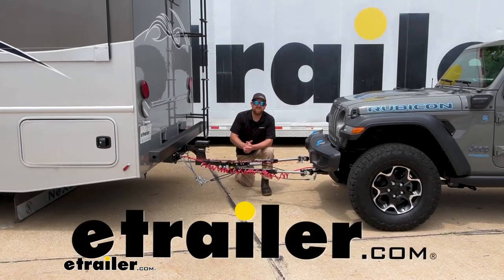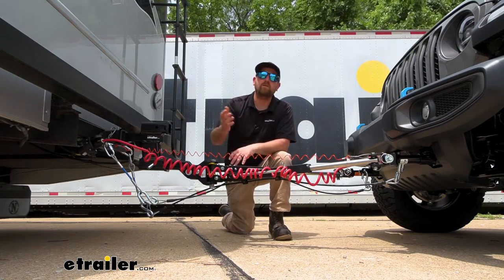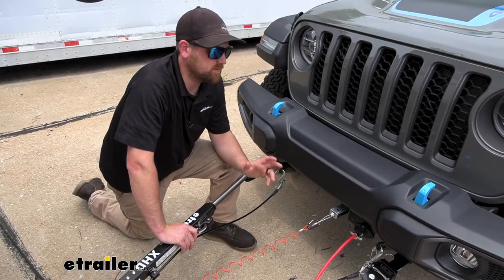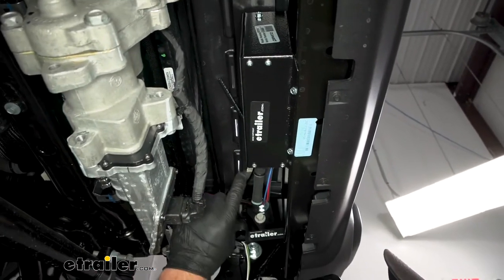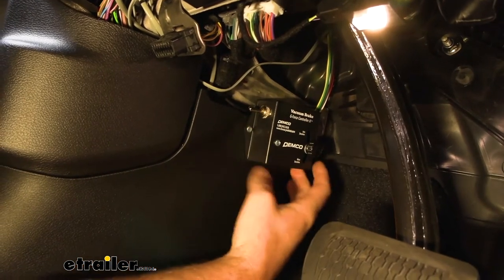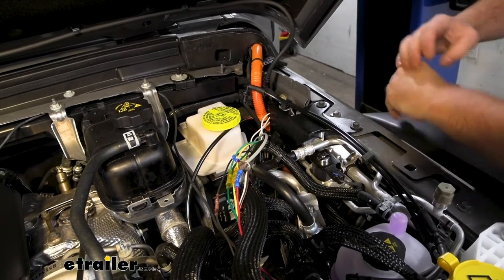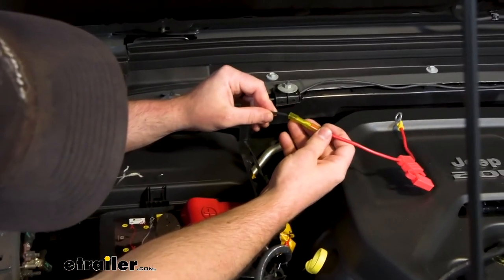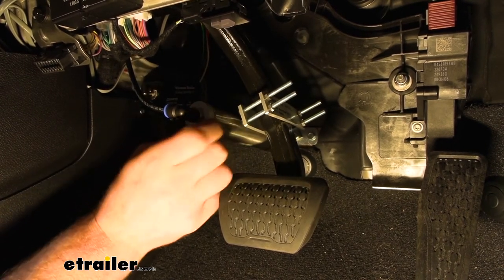etrailer | Demco Stay-IN-Play DUO Supplemental Braking System Installation - 2022 Jeep Wrangler 4xe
Hey everybody, Ryan here at etrailer. Today on our 2022 Jeep Wrangler 4xe we're gonna be showing you how to install the Demco Stay-IN-Play supplemental braking system with the wireless CoachLink monitor. But before we do that, why don't we check it out and make sure that the system's gonna work for you. Before we get too carried away talking about the braking system, why don't we kind of just cover some of the basics and refresh ourselves on the main parts that we're gonna need to flat tow our Jeep down the road in the first place. There's gonna be a total of five main parts. The first one's gonna be the base plate, and that's gonna provide us with a solid and reliable attachment point.

That way we can hook our tow bar up to it. Tow bar is gonna be the second component, and this is gonna be the physical link that actually connects the front of your vehicle to the back of the motor home. Third main component will be safety cables, and these are just there in the event of an unlikely disconnect. They're gonna keep everything paired together. The fourth main part will be tow bar wiring, and this is gonna transfer the lighting functions from the back of your coach to the back of your Jeep, keeping you safe and legal, you know, people around you what's going on.

And last but not least the fifth main component will be a supplemental braking system. And what this is gonna do is apply the brakes in your Jeep whenever you hit the brakes in your RV, helping to bring you to a more complete and predictable stop. With that out of the way though, let's talk about braking systems, so before we, you know, really dive into the details with this particular one, I want talk about some of the others that way you can even determine if this kit will work for you before you go any further. So, when it comes to the Jeep, there's three big ones that we've had really good luck with. The Stay-IN-Play like we have here today, the Air Force One, as well as the Patriot 3.

And those are all gonna be used in a little bit different scenario. So with the Stay-IN-Play, this is gonna be for those of you that want a permanent type system, that'll stay on the Jeep, and you're gonna use that if your motor home has kind of your classic hydraulic brakes. If your motor home has air brakes, and you want a permanent type system, that's where the Air Force One, will come into play. And then you have the Patriot 3, which is in a sense, a portable type system. Those are gonna work with your Jeep, regardless if your motor home is air brakes or hydraulic brakes.

The thing with that is though you know, you're gonna have to set it up and take it out every time you want to use it. Not really a huge deal, 'cause it just drops in, for the most part, but that's always an option for you if you don't really flat tow that often, or if you got a couple of cars you like to flat tow, or kind of constantly upgrade your car or your motor home, that would be definitely one worth looking into. Whenever it comes to setting up a flat tow you want something that's gonna be really easy to figure out and don't take up a lot of your time, right, and once this system's installed, it doesn't get much simpler. There's gonna be a box over here, on your driver's side kick panel, and whenever you're ready to activate the system, all you're gonna have to do is reach back there and flip the switch into the on position. One of the benefits to this system is the fact that it is proportional. So more or less what that means is the braking pressure in the Jeep is gonna match the braking pressure that you apply here inside your motor home. And so essentially what that's going to do is slow everything down as one whole unit, and it's going to be much more smooth, and predictable and so on. Just kind of give you an example of that, let's say, you know, if we're going down the road and we see a stop light up ahead and, you know, you get one third, halfway down on the brake pedal, the Jeep is gonna do the same thing. On the other hand, let's say, if you're going down the highway and maybe a big accident up ahead, something like that, and you got to really stand on the brake and slow things down quick, the Jeep is gonna do the same thing. So that's gonna eliminate, you know, you feeling like the Jeep is kind of dragging you back or you know, the Jeep's brakes aren't working hard enough and you're relying more on the motor home to do all the braking. It's going to solve those issues, and like I said, slow everything down as one whole unit. While we're inside here, we might as well talk about the wireless CoachLink portion, so th